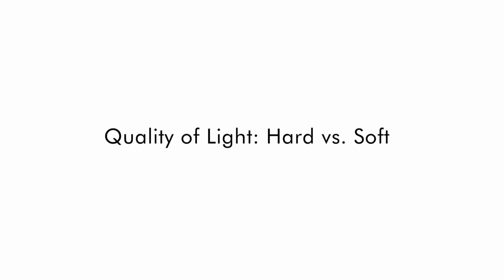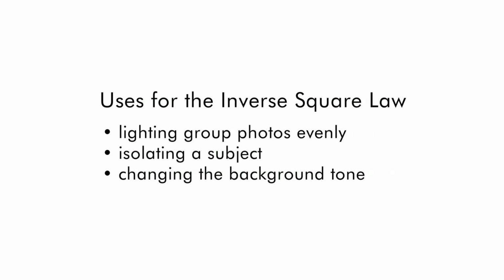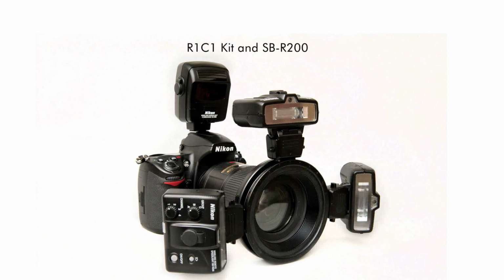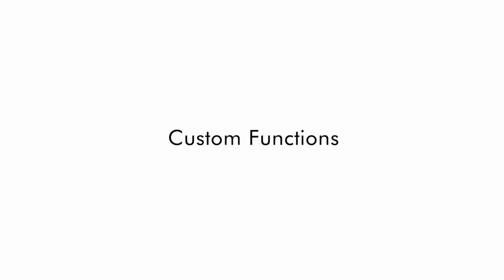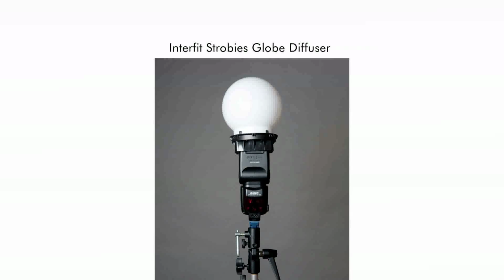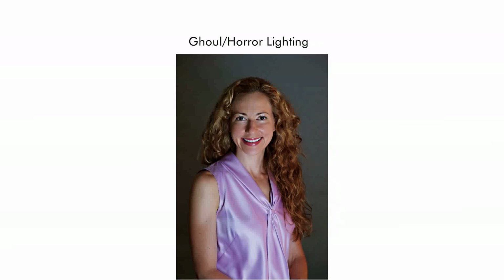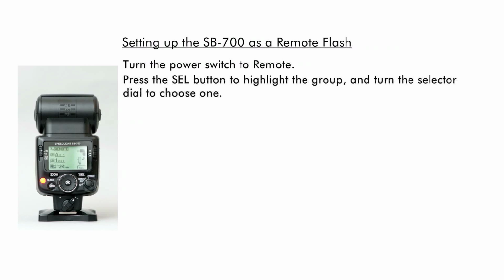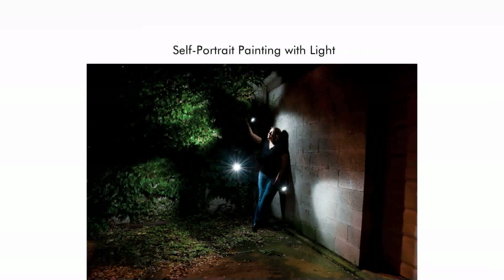Nikon Speedlight Handbook: Flash Techniques for Digital Photographers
Author Stephanie Zettl teaches teaches you how to use the Nikon Speedlight flash system. Learn expert techniques to direct and shape light in order to create mood, shape, texture, and color to make your photographs dynamic and visually interesting. 102 minutes. Amherst Media, Inc.